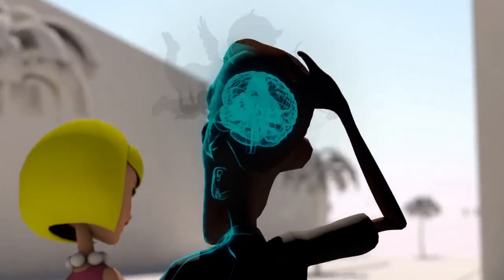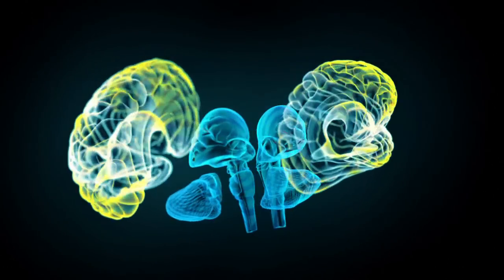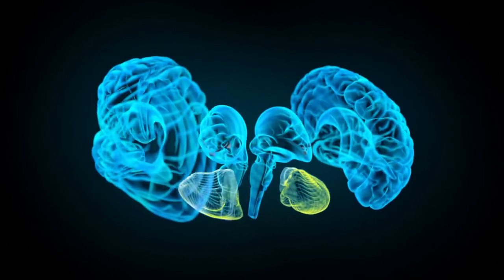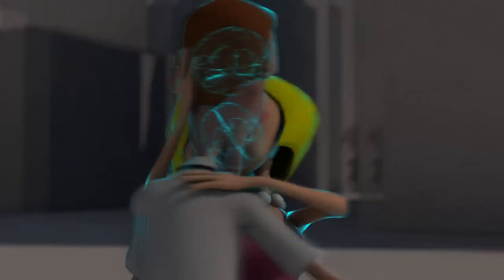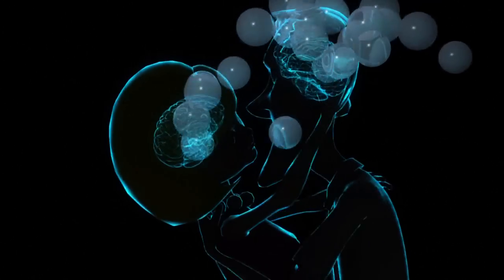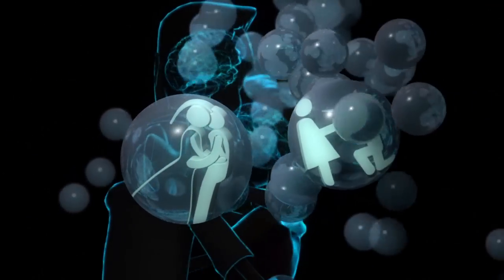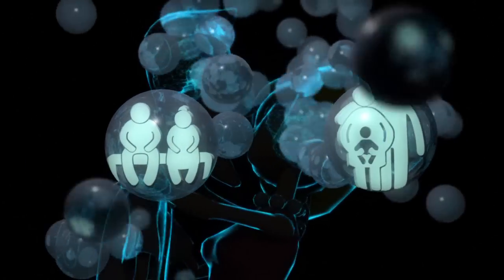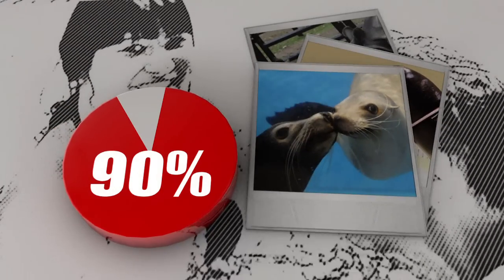Falling in love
The science behind falling in love.Videographic